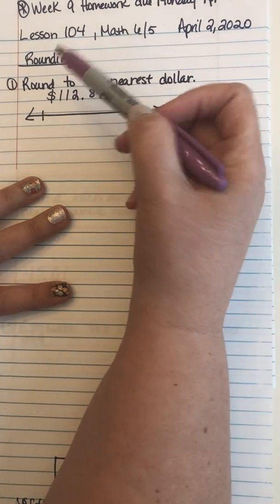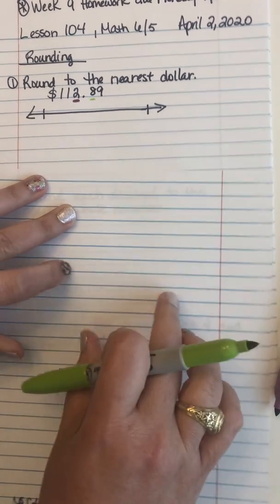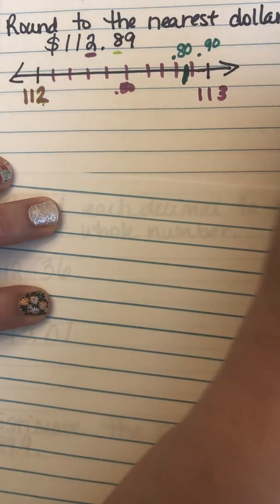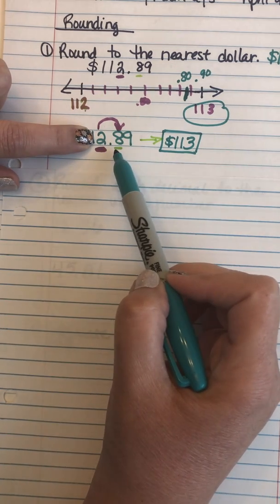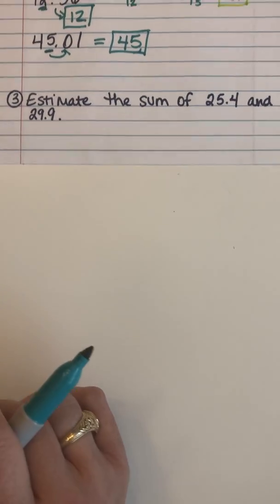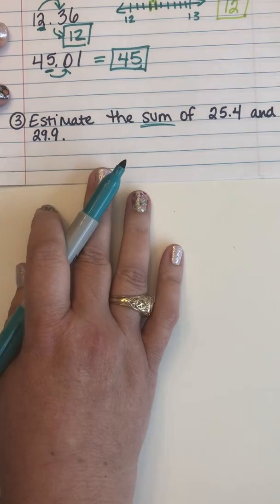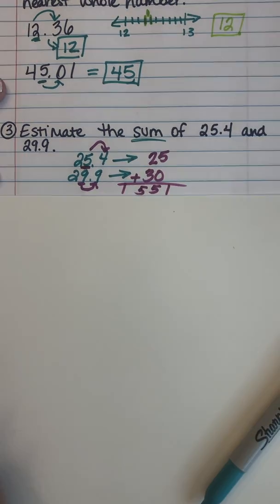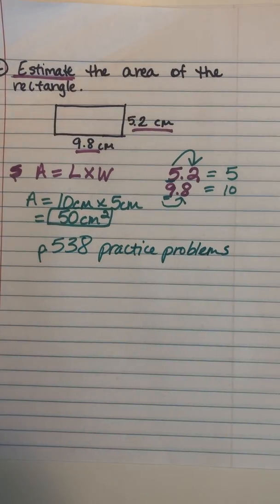Lesson 104 Saxon Math 6/5